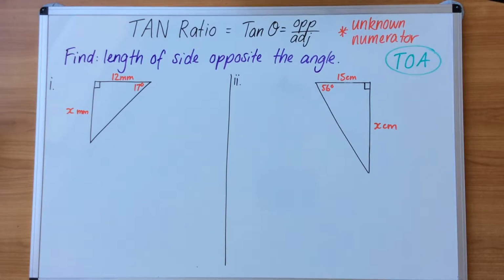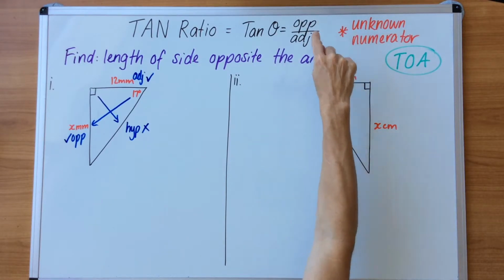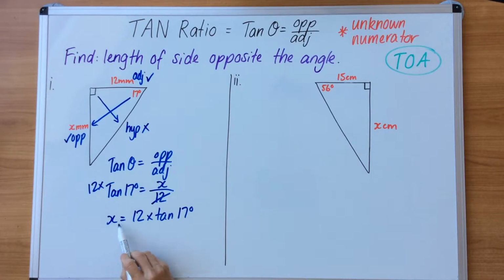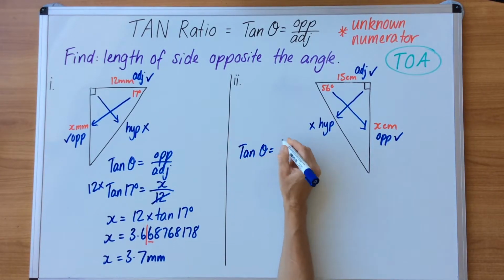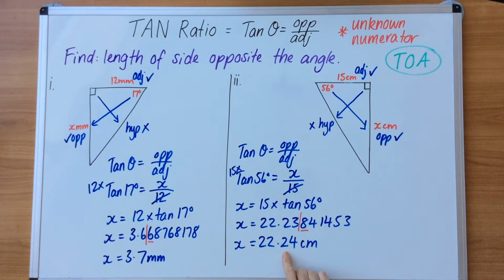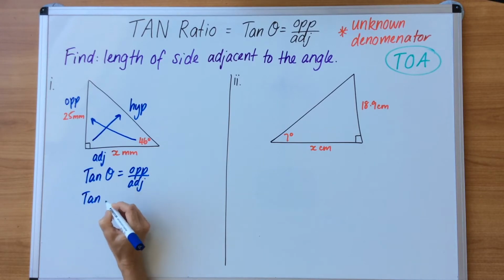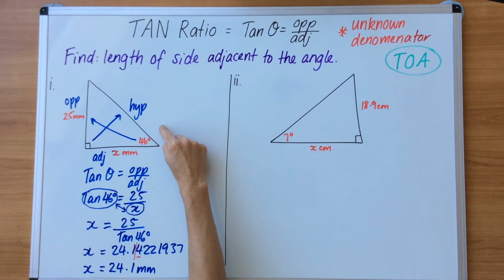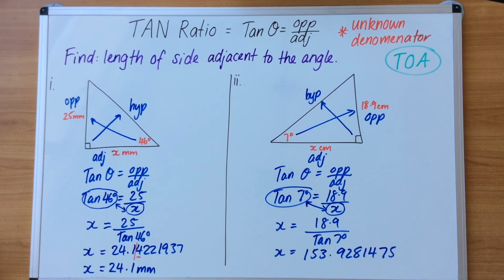Trigonometry TAN finding length of sides